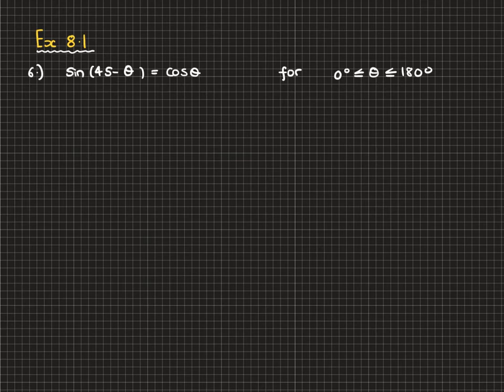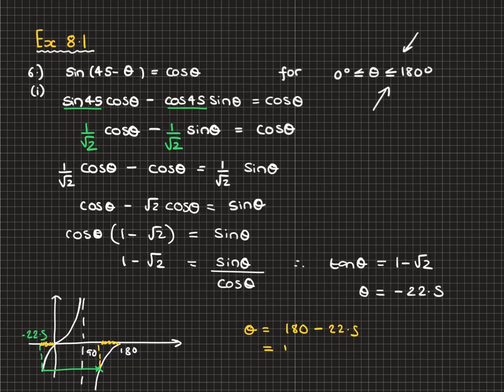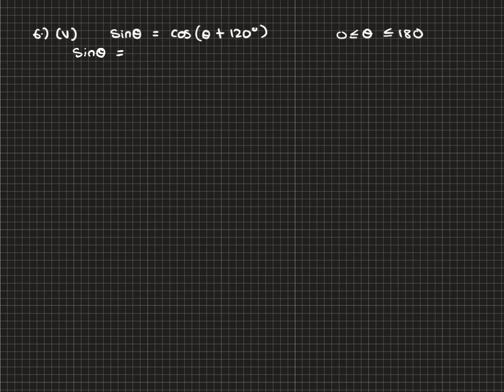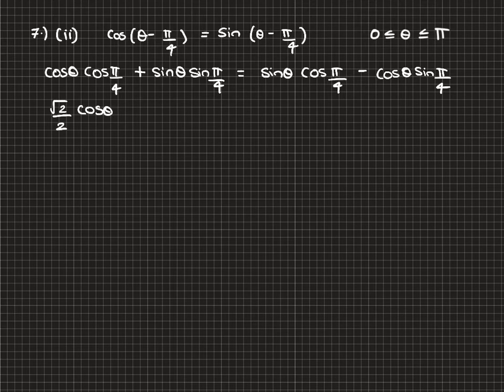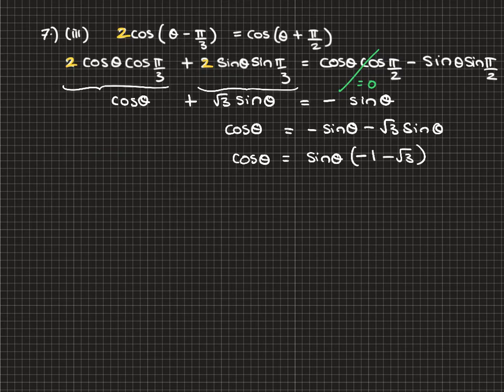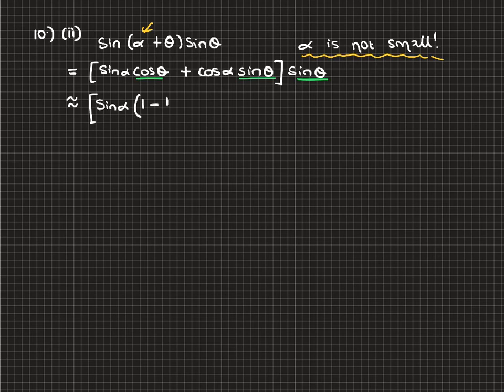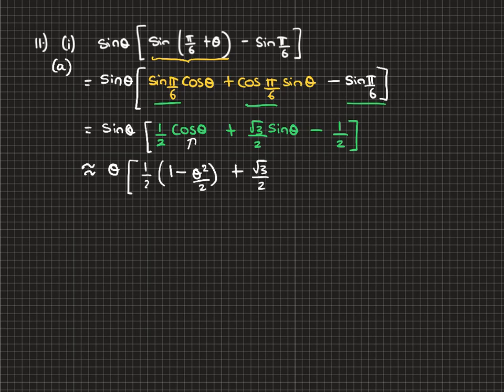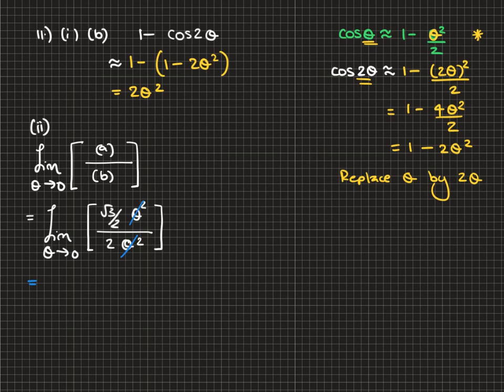Year 13 Ex 8.1 Worked Solutions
Worked solutions to questions that people found tricky from this exercise!